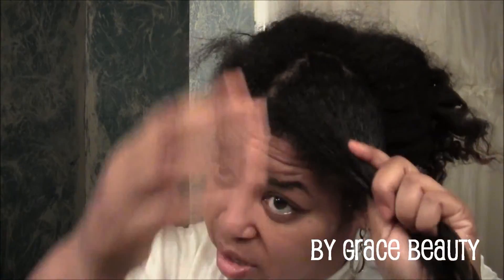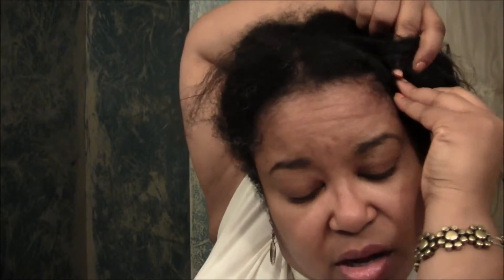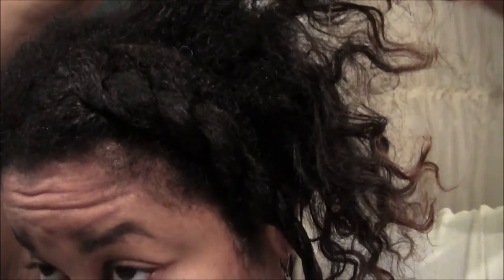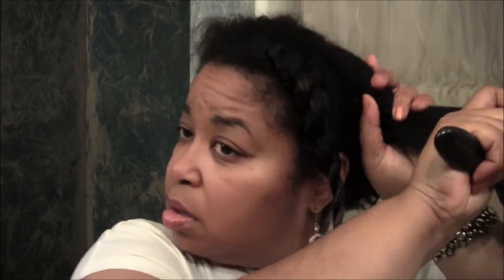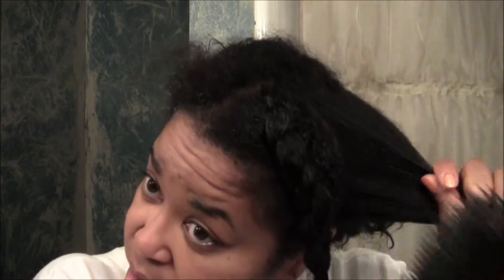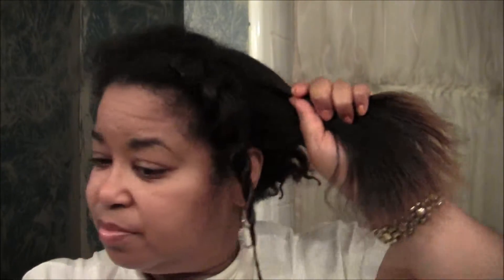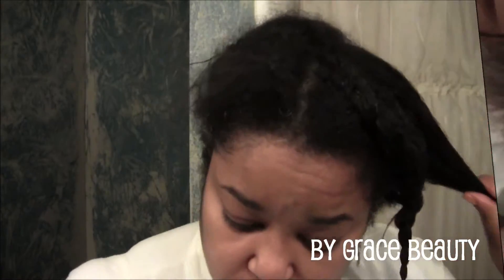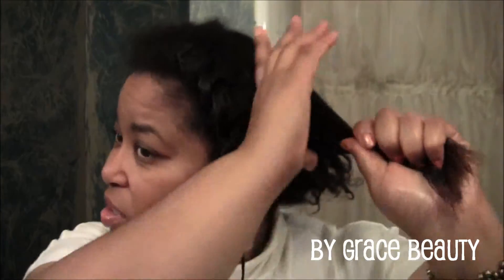Shea Moisture Detangle - babble 2.wmv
(These are all my personal views and experiences. Nothing in these videos should be considered as legal or professional advise. )